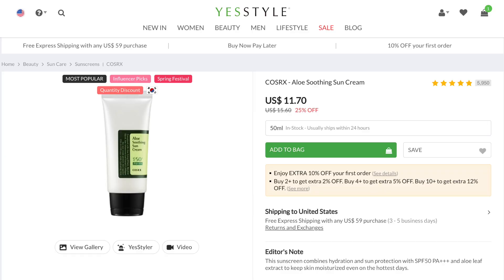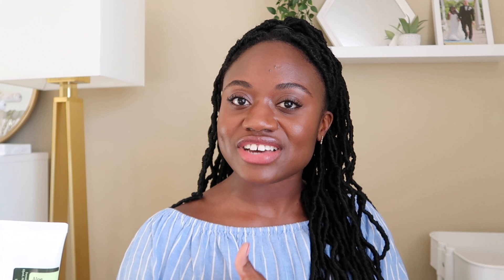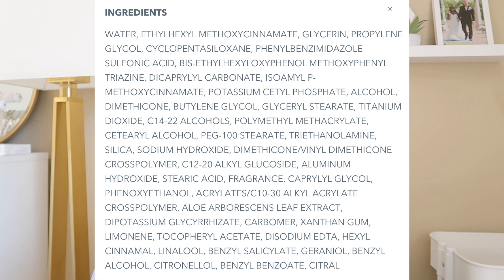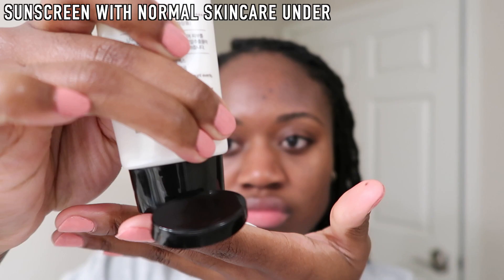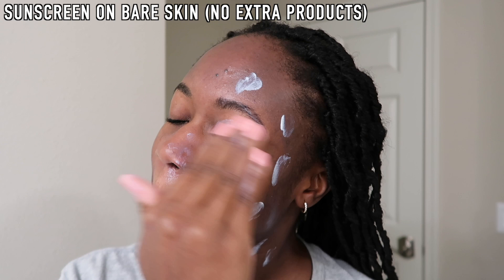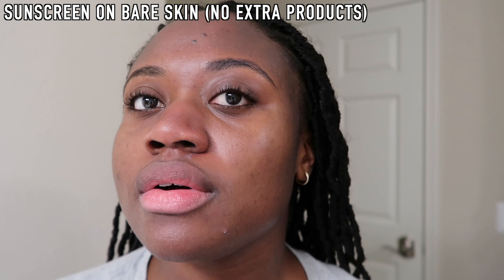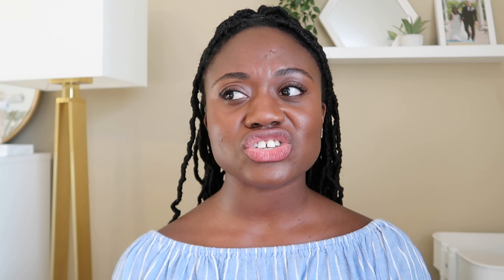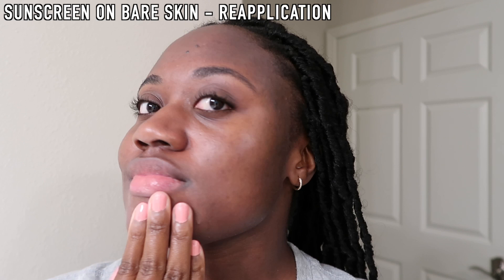WHY ARE YOU PILLING SO BAD?! 😒 COSRX ALOE SOOTHING SUN CREAM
Happy Sunday! We're doing a sunscreen review for the COSRX Aloe Soothing Sun Cream SPF 50+.  Will it work on my dark, oily, acne-prone, and sensitive skin?

‣‣‣‣‣ ITEMS MENTIONED ‣‣‣‣‣

‣‣‣‣‣ FAQ ‣‣‣‣‣

‣ What's your skin type? Oily, Acne Prone, Sensitive Skin. I currently live in a cold and dry climate (winter) so my skin is leaning towards combo.